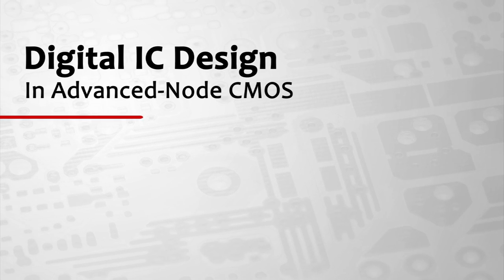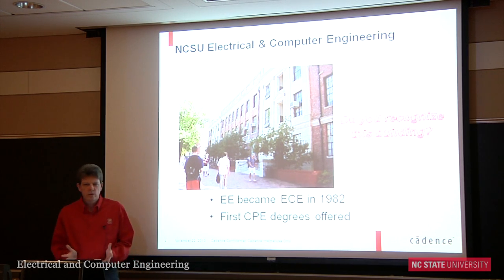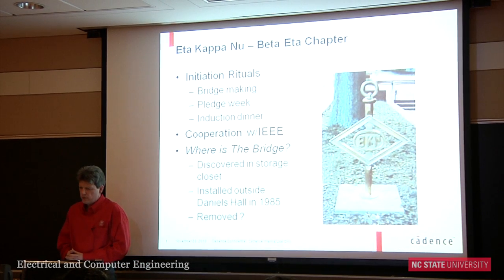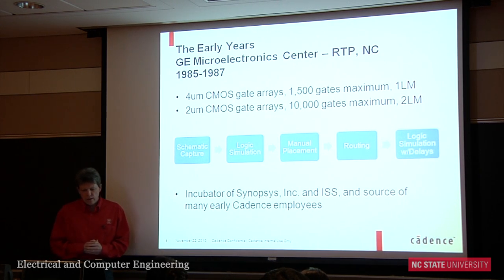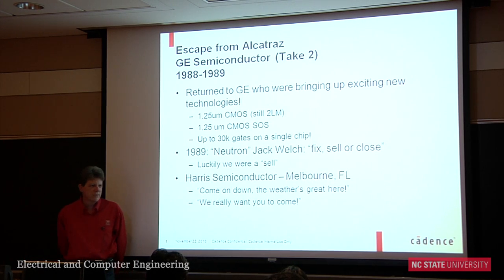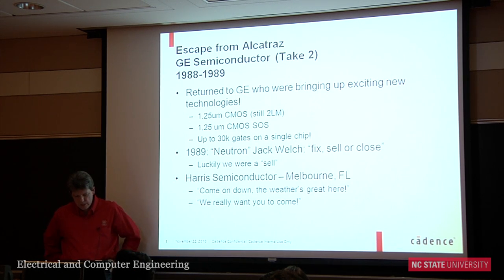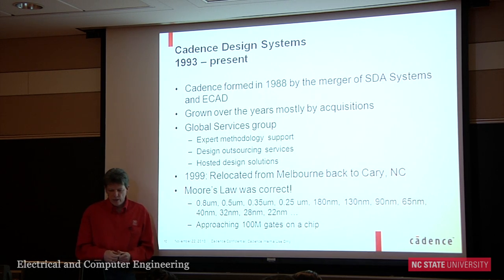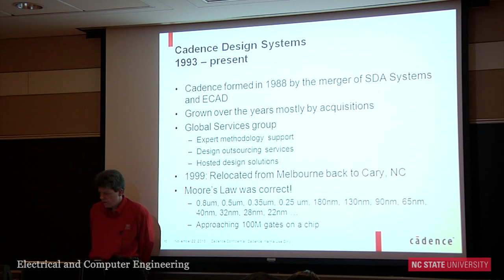Digital IC Design - HKN Seminar Series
Jeff York, a NC State graduate, gives a talk on digital IC design in advanced-node CMOS.